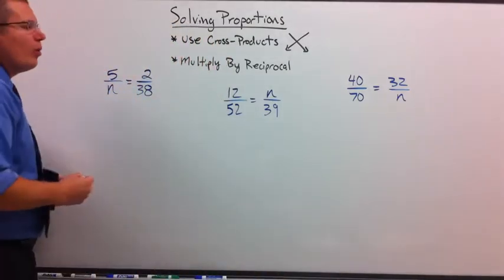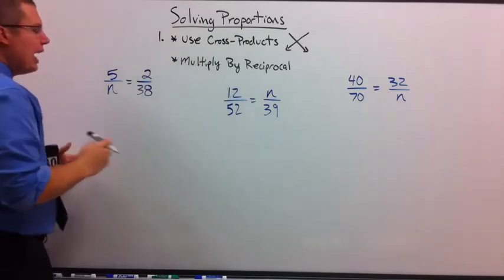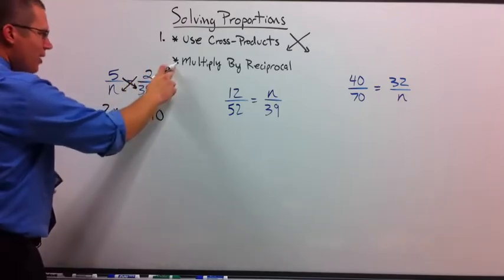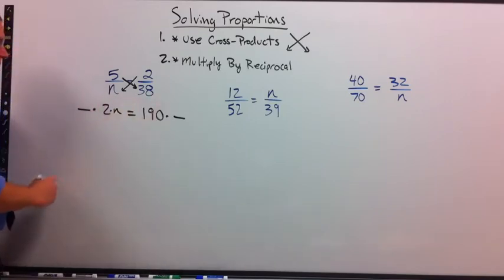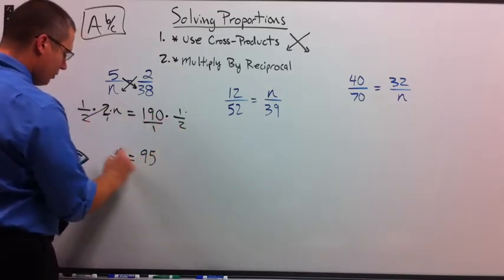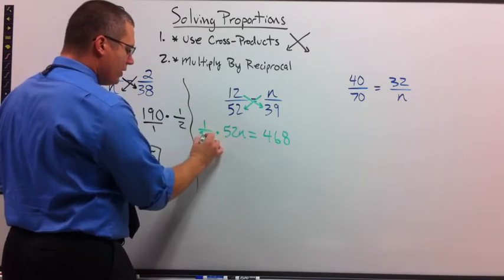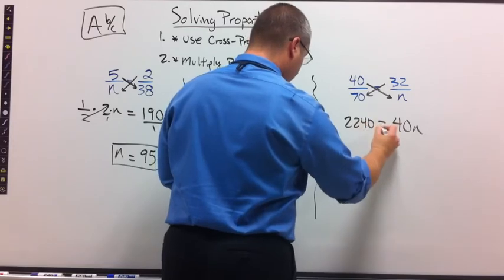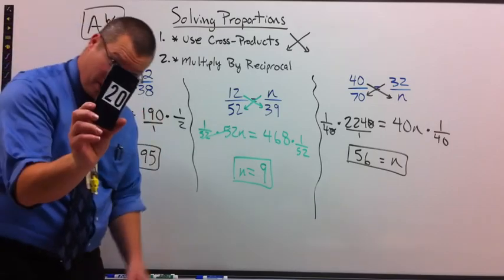Solving Proportions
Mr. Long